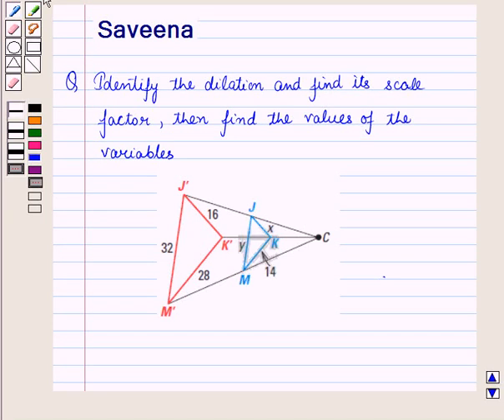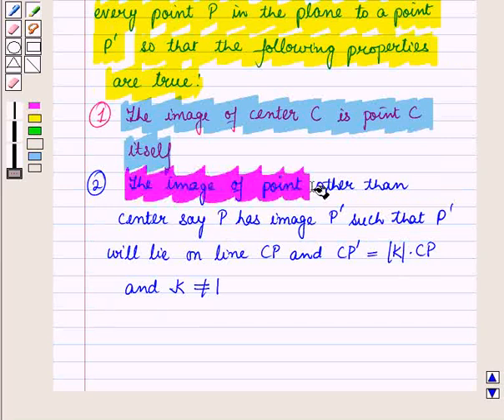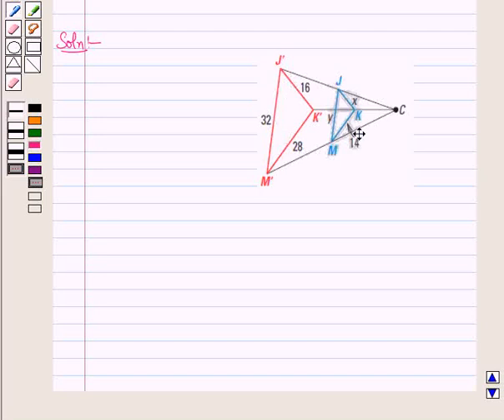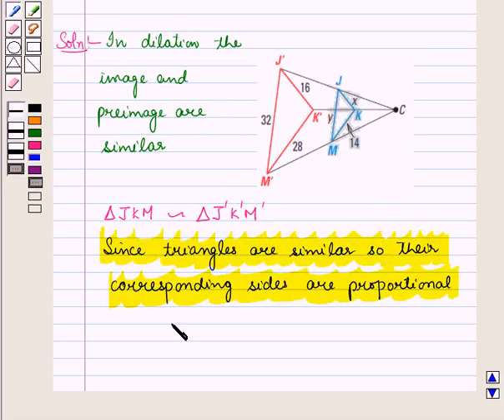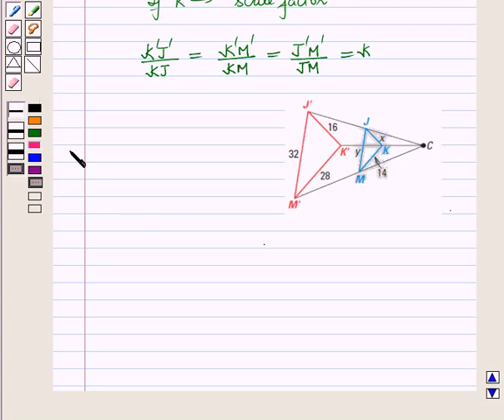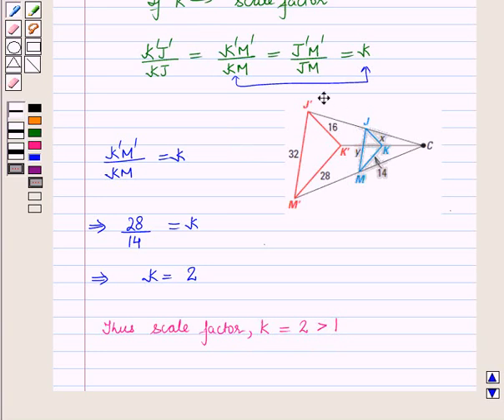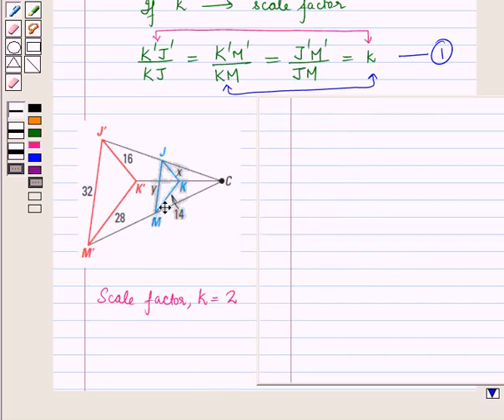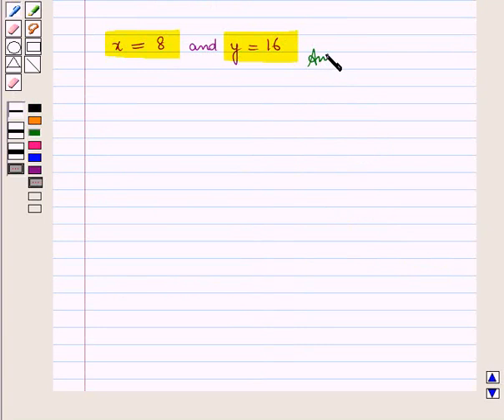Maths 9 CC TRANS SE11